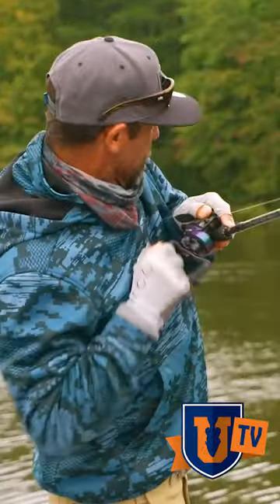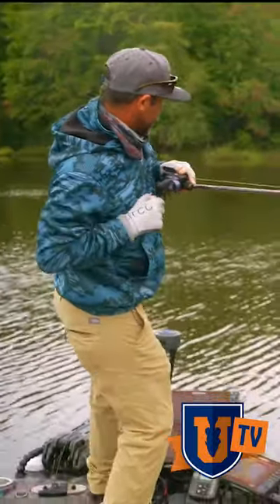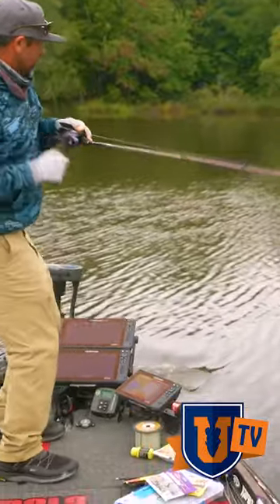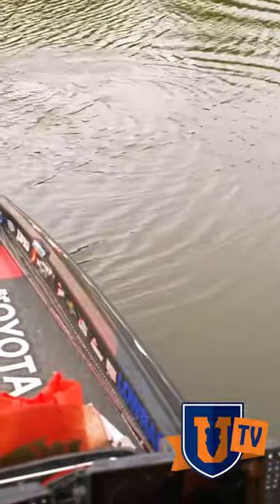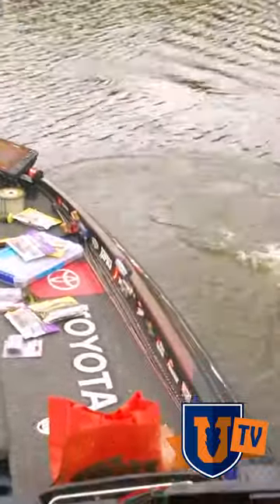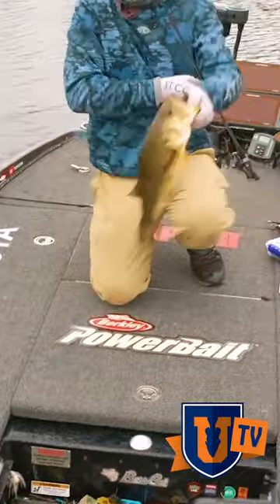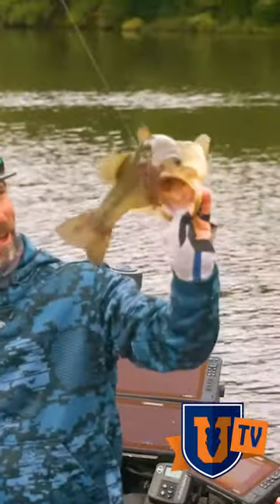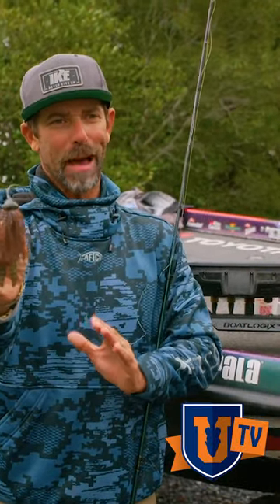Football Jig fishing with IKE